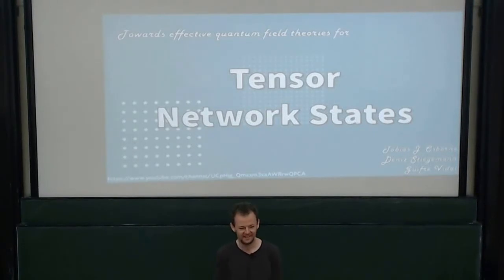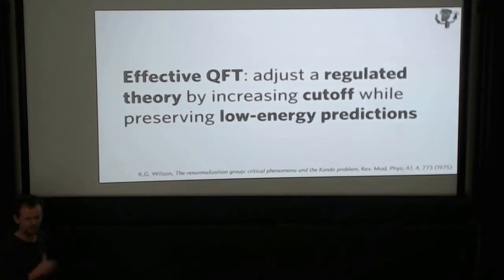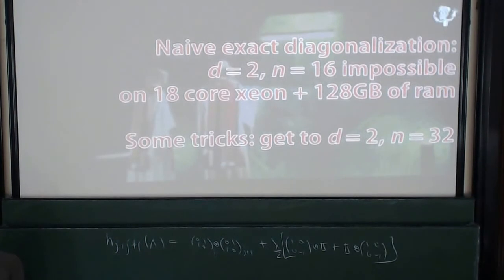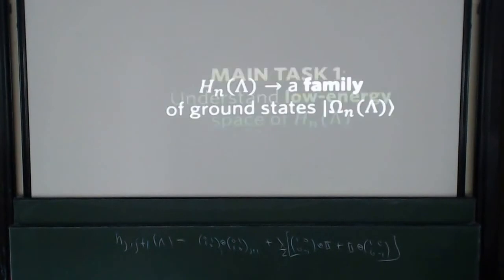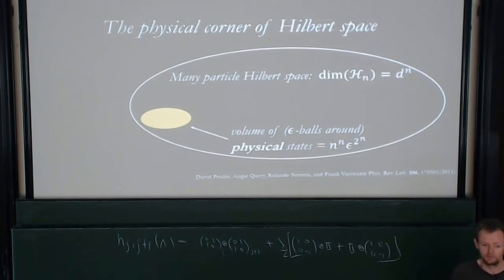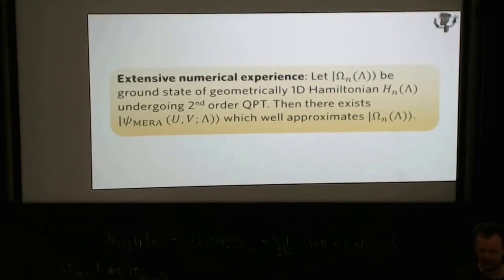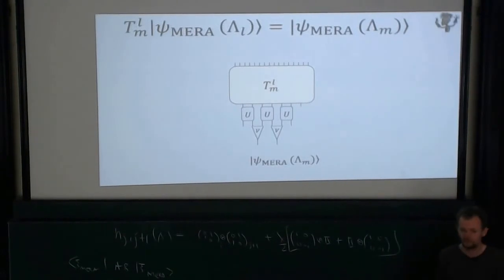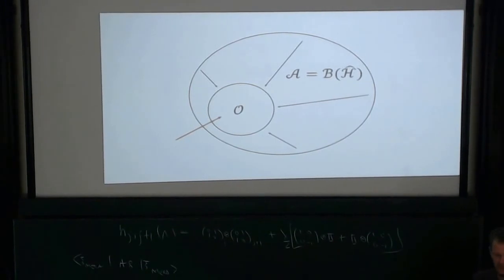Tobias J. Osborne: Towards effective conformal field theories for tensor network states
Abstract: Recently, building on new ideas in quantum information theory emerging from the study of quantum entanglement, expressive variational classes of quantum states known as tensor network states (TNS) have been developed to model quantum lattice systems approaching quantum phase transitions. These classes have many similarities to representations of planar algebras, and includethe projected entangled-pair states (PEPS) and the multiscale entanglement renormalisation ansatz (MERA). After several years of intensive investigation in the physical literature it has been comprehensively established that PEPS and MERA states provide faithful and parsimonious descriptions of quantum critical phenomena in low dimensions. Tensor network states such as the MERA class enjoy many fascinating properties, including: (1) all n-pt functions may be calculated efficiently; (2) they are not Gaussian states; and (3) they capture conformal data for critical lattice systems. In this talk I will review some of the state of the of the TNS literature. Then I will explain how to build a continuum limit for these states known as the semicontinuous limit. The construction crucially builds on an idea of Jones, who found unitary representations of a discrete analogue of the conformal group known as Thompson's group T. Here I'll describe how to identify lattice observables corresponding to the (primary, secondary, …) quantum fields with fluctuation operators, which obey a lie algebra given by an Inönü-Wigner group contraction of a loop algebra giving rise, in some cases, to representations of Kac-Moody algebras. Ultimately this should give rise to conformal nets for new CFTs. This is work in progress.

The lecture was held within the framework of the Hausdorff Trimester Program "Von Neumann Algebras". (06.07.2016)